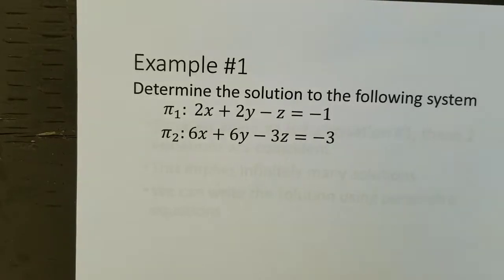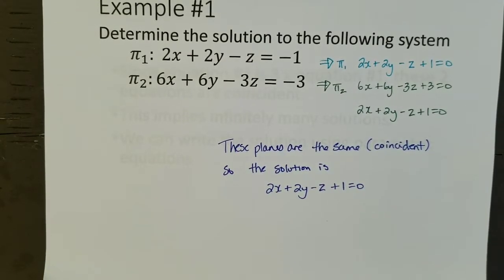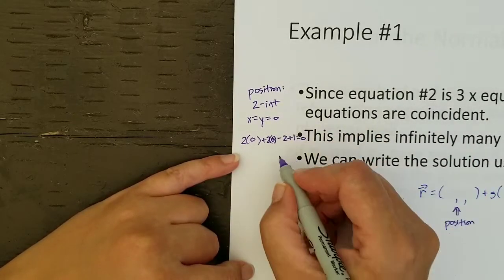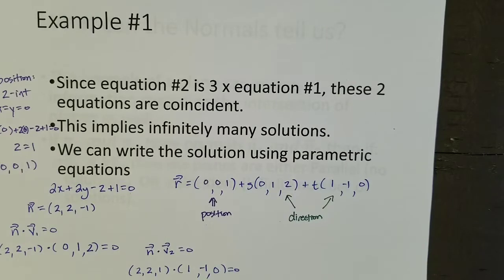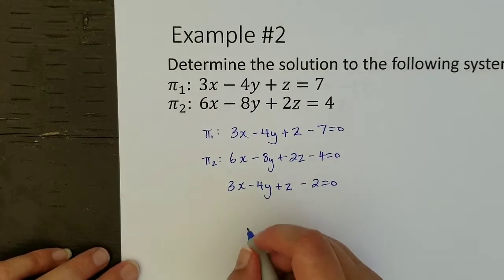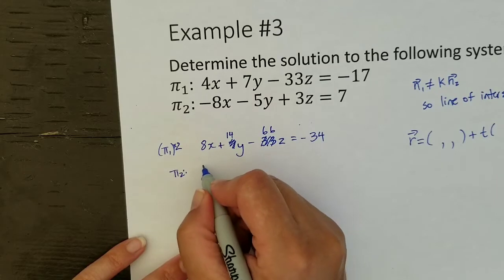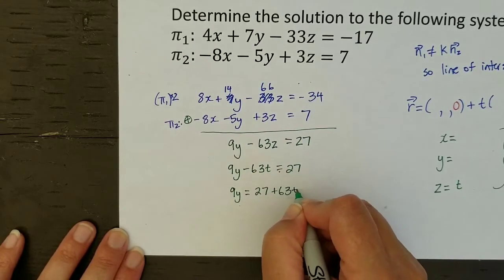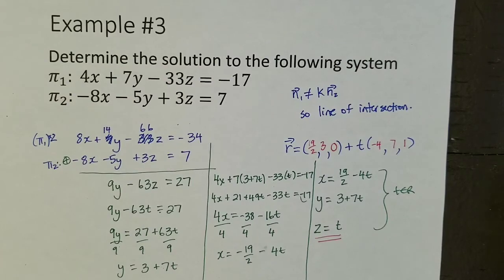MCV4UI Unit 3 Day 7 #2